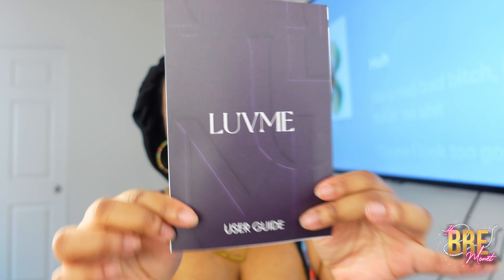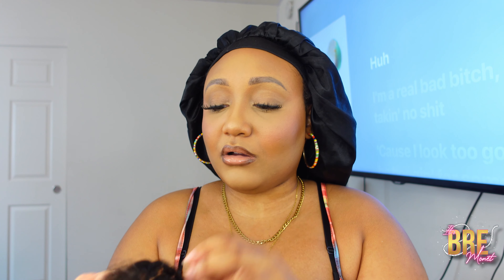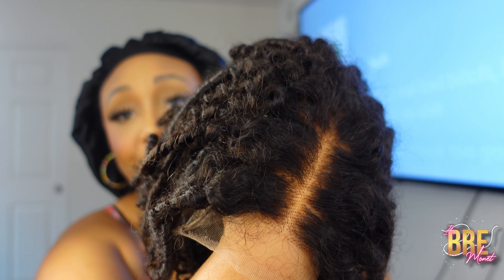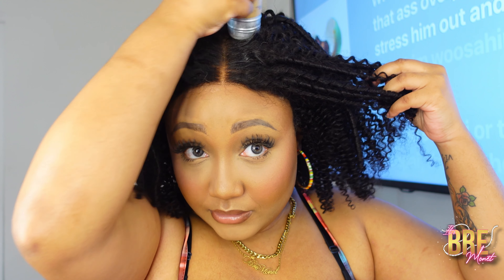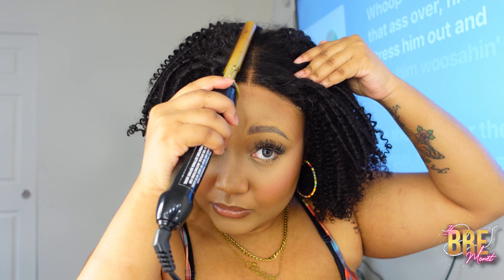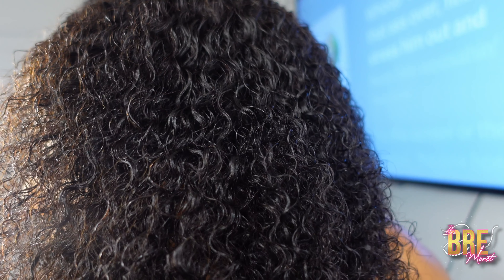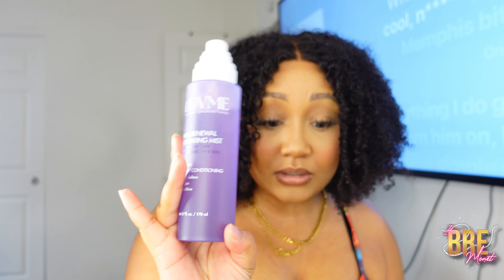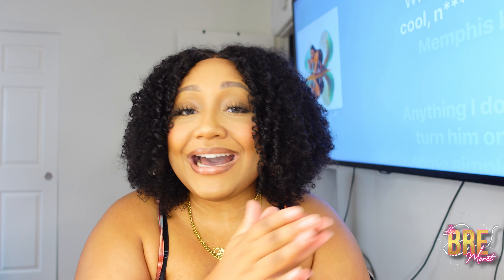Step by Step How to Apply and Style | Glueless Natural Coily Curl 5x5 HD Closure Wig ft. Luvme Hair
Snap Chat and Twitter: Brelieve_Me

♡ LUVME HAIR WIG INFO ♡
Gorgeous Natural Coily Curl Glueless 5x5 Closure HD Transparent Lace Wig Breathable Cap